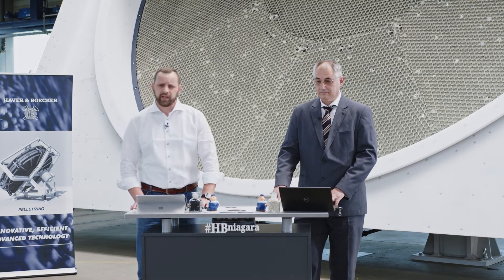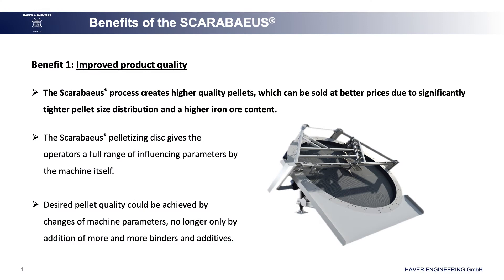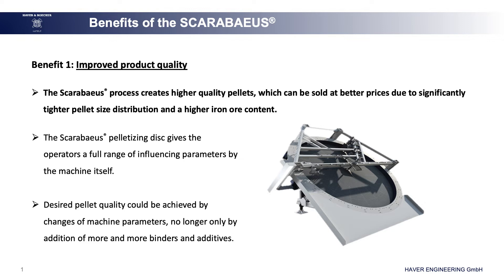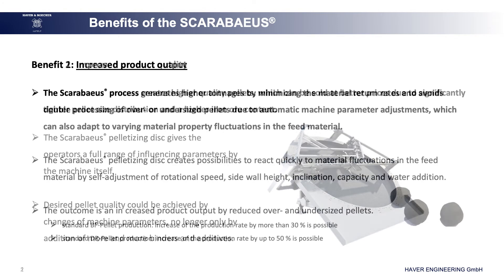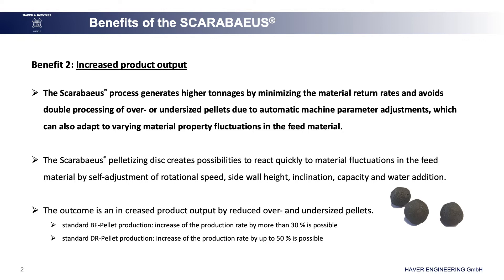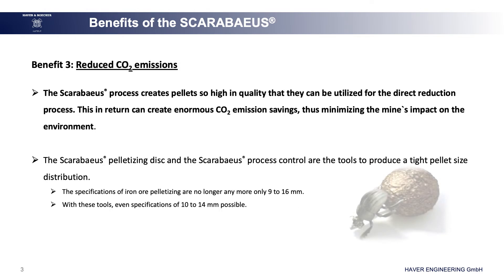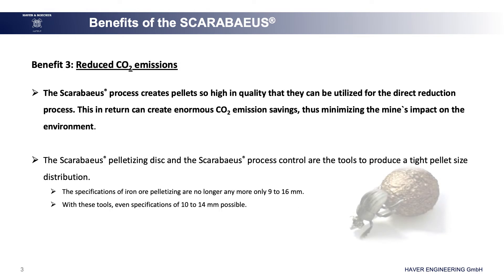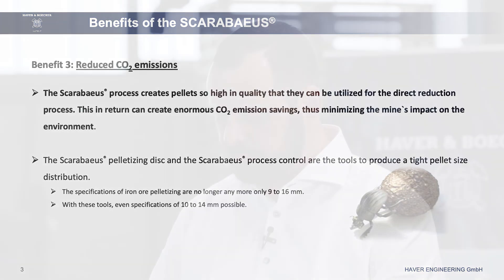Pelletizing Disc: Scarabaeus: What is agglomeration process?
What is the pelletizing disc Scarabaeus used for? The process chamber of a pelletizing disc forms a horizontally inclined, rotating, flatcylindrical vessel. The fine iron ore concentrates are agglomerated with use of sprayed water into green balls with 9 to 16 mm. Learn more about the agglomeration process from iur Technical Unit Expert for Pelletizing - Dr. Jan Lampke!